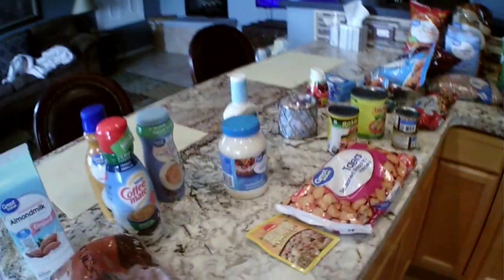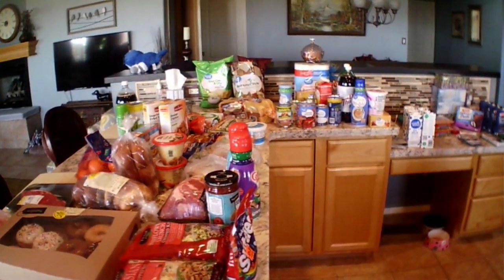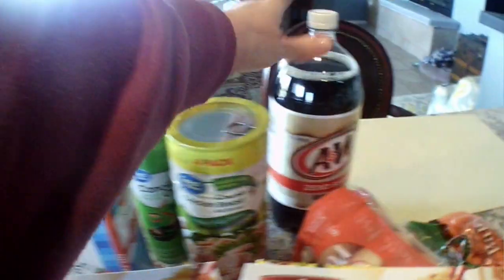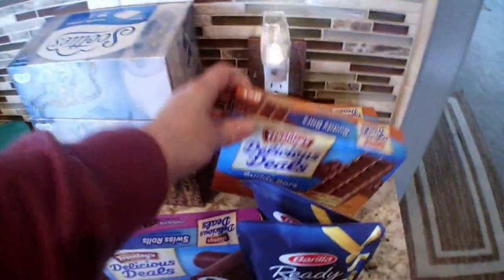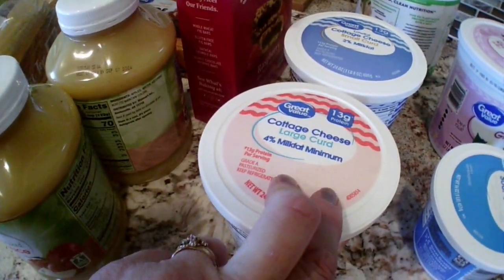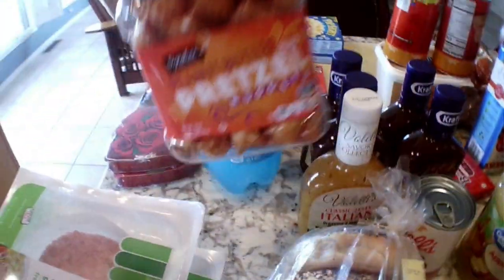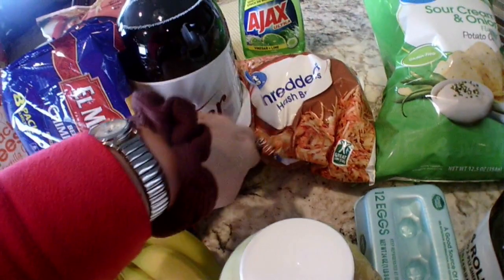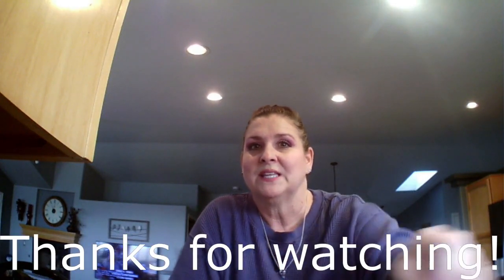$550 Monthly Grocery Haul for family of four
We are a family of four adults and our monthly budget is $700 which includes all eating out and paper products. I saved over $9 on ibotta this week.